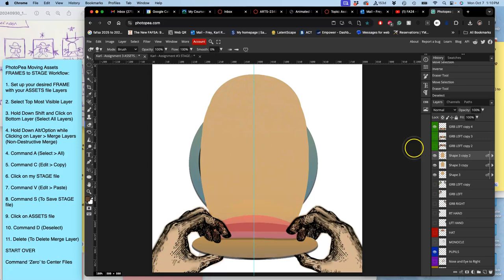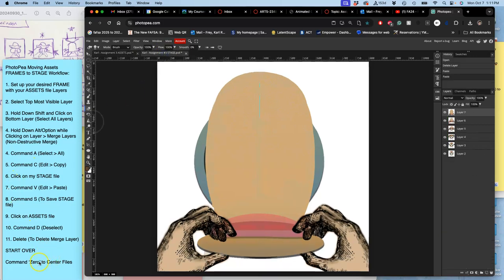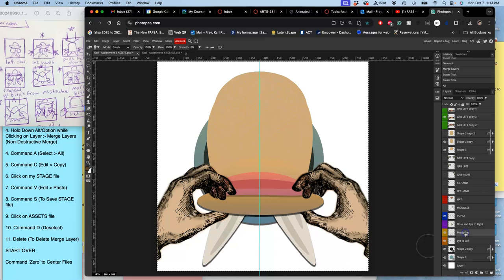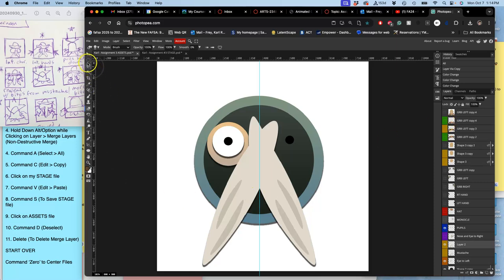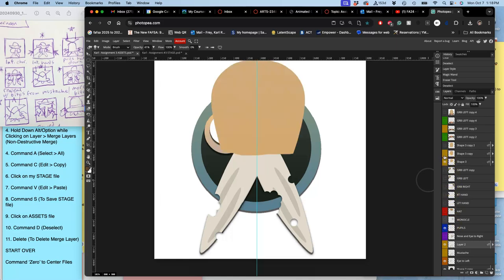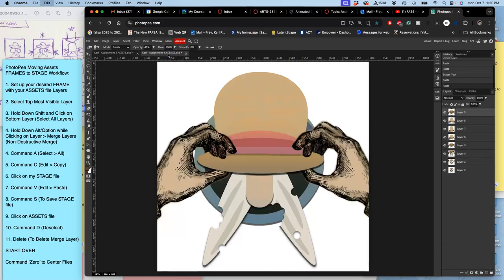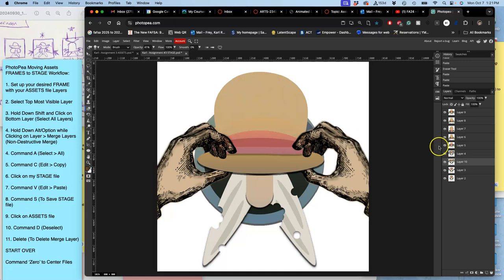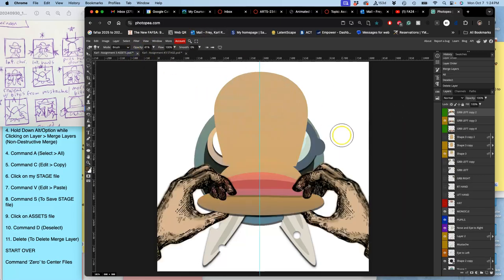7 Animating Towards your Center Keyframe